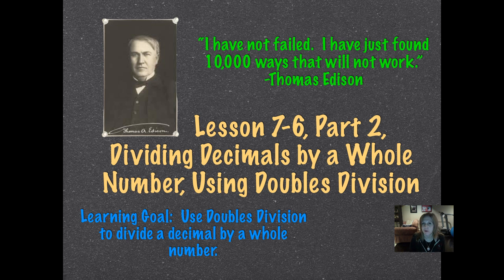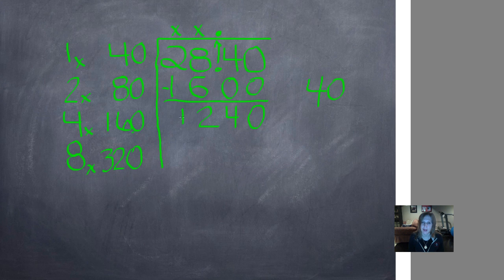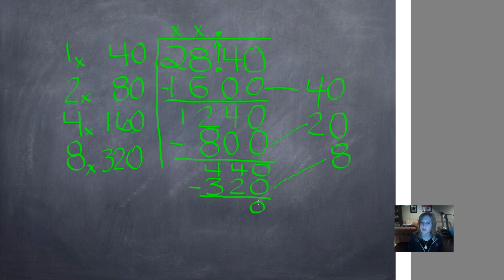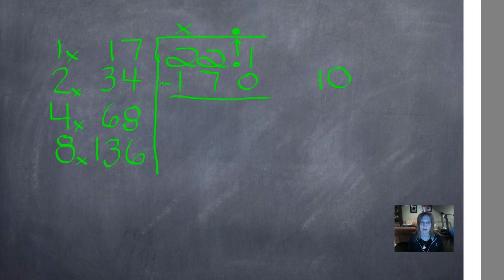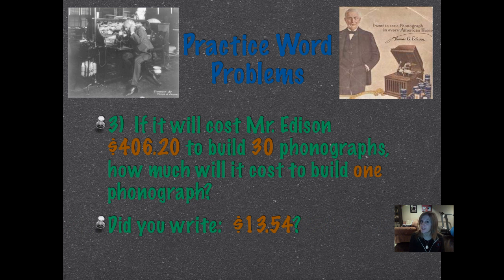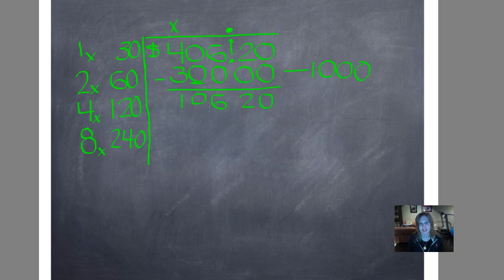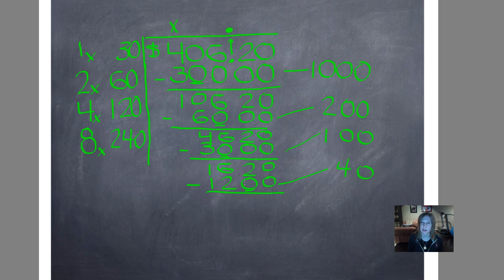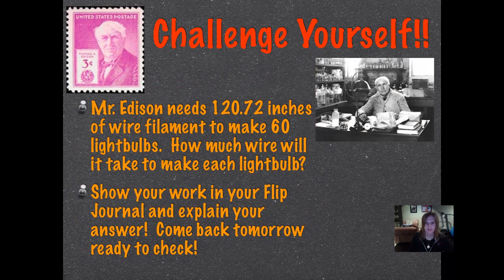Lesson 7-6, Part 2, Dividing Decimals by Whole Numbers Using Doubles Division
Use Doubles Division to divide decimal numbers by whole numbers